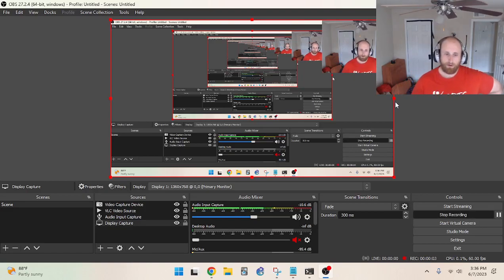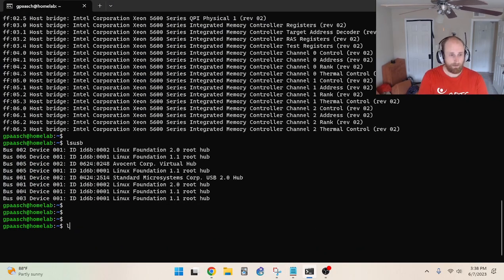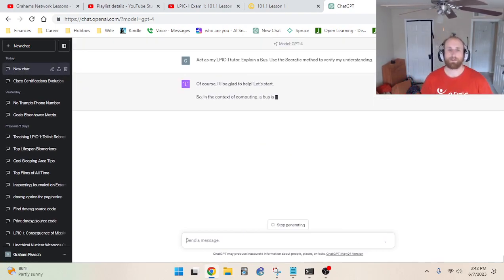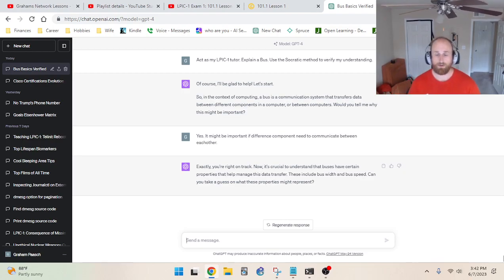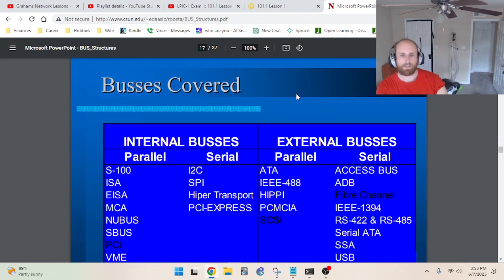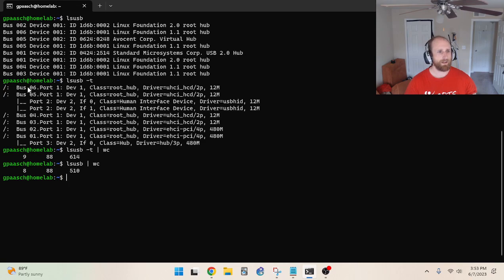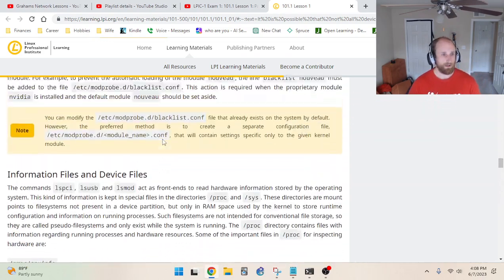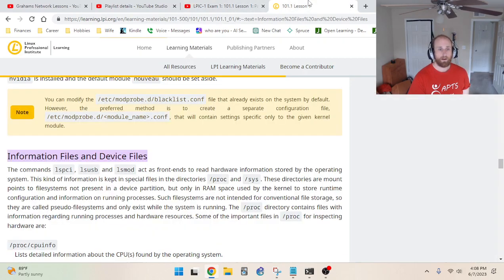LPIC-1 Exam 1: 101.1 Lesson 1: Part 2